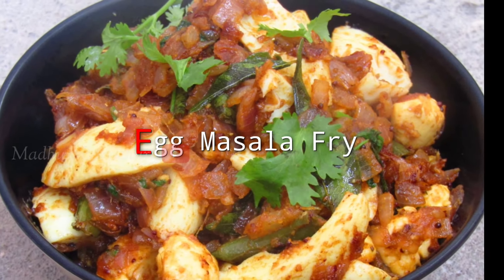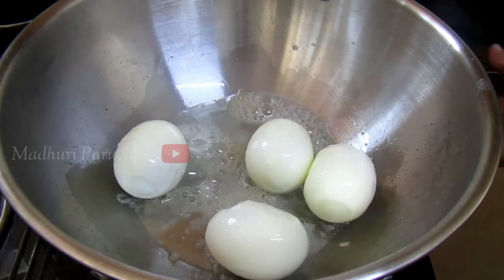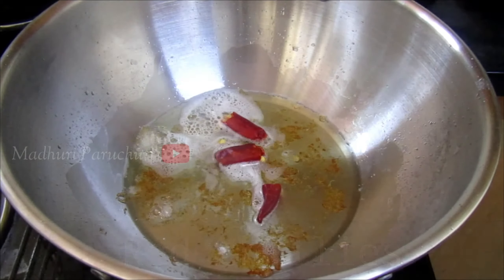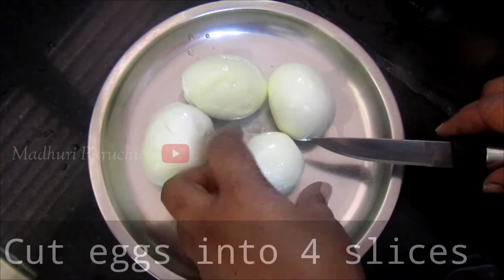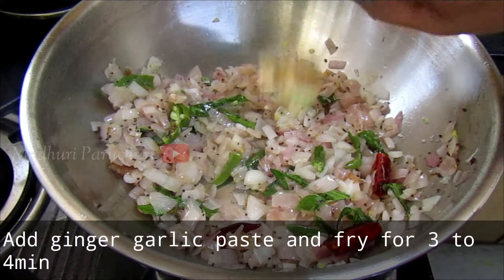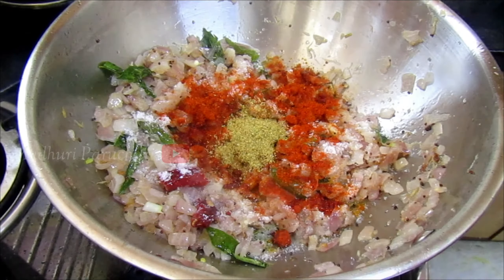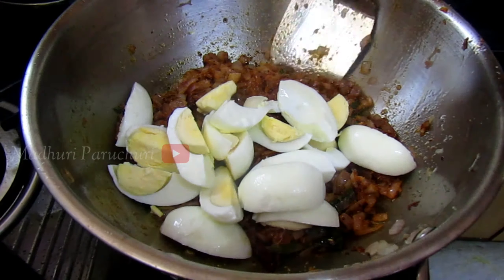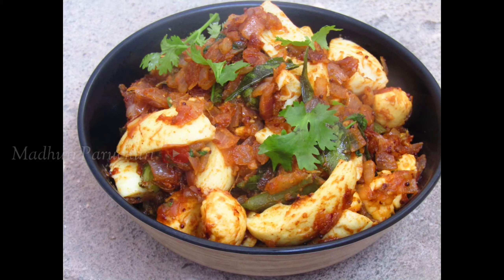ఎగ్ మసాలా ఫ్రై | EGG MASALA FRY | Spicy Egg Fry | Mana Telugu Vantalu | Madhuri Recipe Book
Ingredients Required
Eggs - 4
Oil- 3tbsp
Curry leaves
Onion - 3
Green chillies - 2
Turmeric - 1/2tsp
Salt - 2tsp
Jeera powder - 1/2tsp
Garam masala - 1/2tsp
Coriander leaves

Tripod I use for recording my cooking videos
AmazonBasics 50-Inch Lightweight Tripod with Bag

Adapter for phone to connect it to tripod
Taslar Tripod Monopod Mount Adapter For Mobile Phone, Smartphones With
Universal Mobile Holder & Long Screw Accessory - Black

Other adapter link for ipad and iphone

Camera I use for recording cooking videos

Phone I use to record my vlog videos and editing

Mic i use for recording audio

My nonstick cookware I use for cooking videos

Tap 🔔  for all updates

Mostly I share all recipes how to make easily and fast. Now a days all are busy and have no time even to cook, so some smart ways to cook easily with readily available ingredients at your home. Thank you for visiting my channel and watching video..

Copyright - all the contents of this channel is made by channel owner (Madhuri Mandava) , do not use or copy any content without permission

5 minute crafts egg recipes
baked egg recipes
egg recipes sanjeev kapoor
egg recipes for rice
5 minutes egg recipes